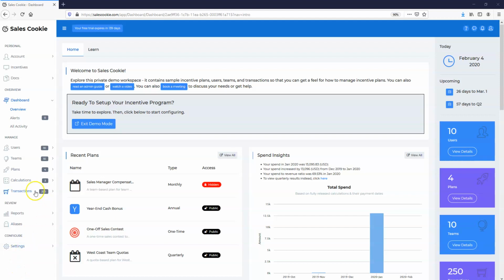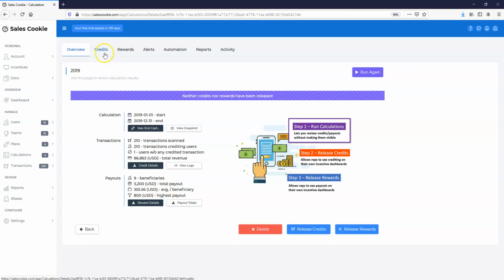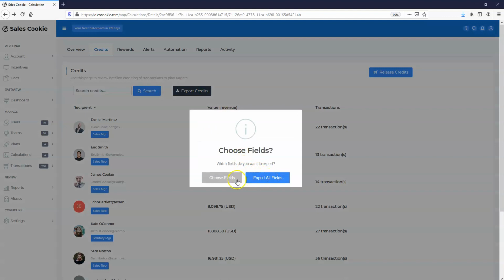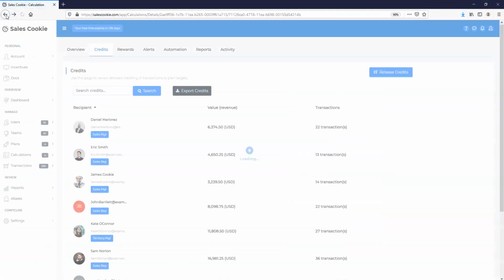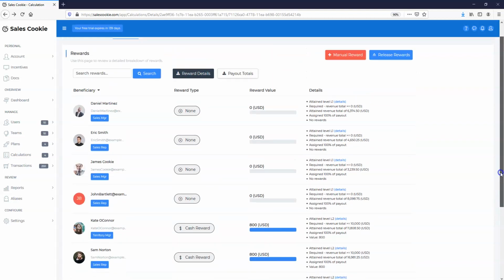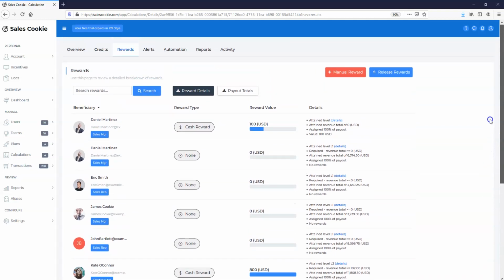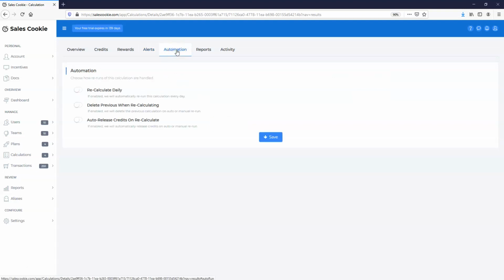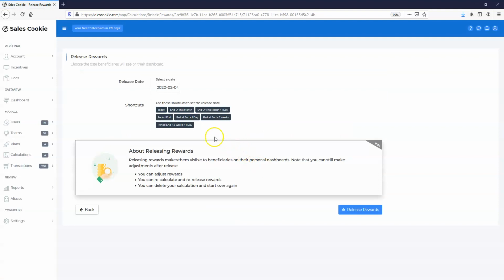Review a Sales Commission Calculation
How to run and review a commission calculation on Sales Cookie, the leading online sales commission solution.